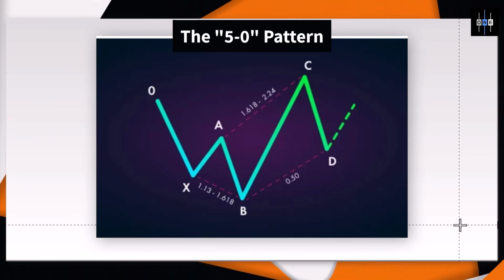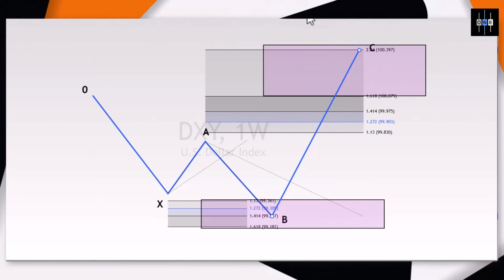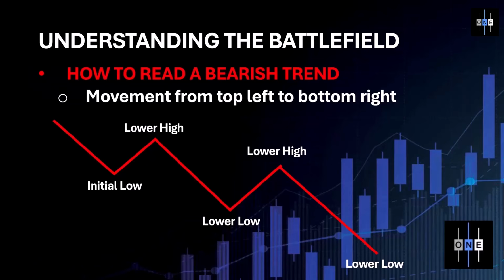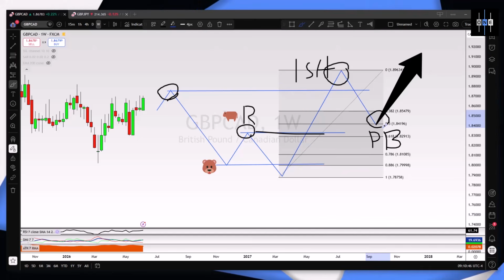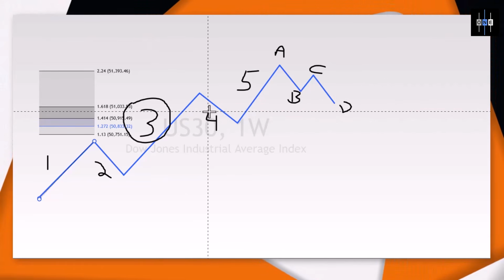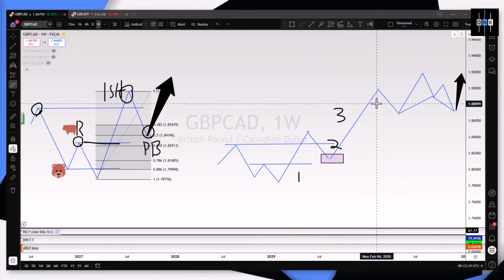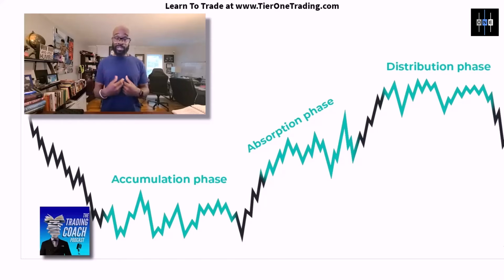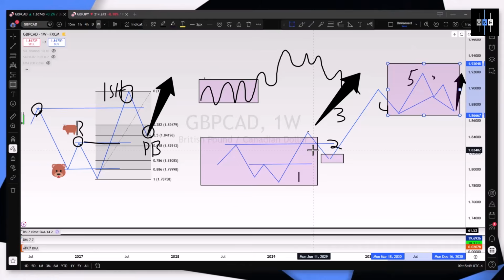The Hidden Connection Between Harmonic Patterns, Elliott Waves & Price Action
What if harmonic patterns, Elliott Wave Theory, price action, and Dow Theory were all describing the exact same thing?

In this video, you'll learn how to trade the rare 5-0 Harmonic Pattern while discovering the hidden relationships between some of the most popular forms of technical analysis.

We'll cover:
✅ How to identify the 5-0 harmonic pattern
 ✅ The basics of reading trend structure
 ✅ Rules for identifying valid and invalid trends
 ✅ Elliott Wave Theory explained simply
 ✅ Dow Theory and the market cycle
 ✅ Why all of these concepts are connected
 ✅ How understanding these connections can improve your chart analysis
Most traders learn these concepts separately. The problem is that they never learn how they fit together.

By the end of this lesson, you'll have a completely different perspective on technical analysis and a deeper understanding of how markets actually move.

00:00 Introduction: 4 Trading Concepts That Are Secretly Connected
00:54 The 5 Pattern Explained (A Lesser-Known Harmonic Pattern)
01:26 Understanding the 5 Pattern Structure: 0, X, A, B, C Legs
02:32 Fibonacci Rules for the B Leg
03:20 Fibonacci Requirements for the C Leg
04:15 The Decompletion Zone Explained
05:33 Bullish 5 Pattern Example & Market Story
06:23 How to Identify a Valid Trend Using Price Action
07:02 Reading Bearish Trends: Lower Highs & Lower Lows
07:55 Trend Violations & Market Rotations Explained
08:26 How the 5 Pattern Captures New Trends
09:05 Trading the Relief After a Strong Move
10:05 Can You Combine Harmonic Patterns With Elliott Waves?
11:02 Elliott Wave Theory Explained Simply
11:39 The 5 Waves of Elliott Wave Structure
12:45 Key Elliott Wave Rules Traders Should Know
13:08 Fibonacci Guidelines for Elliott Waves
14:19 Why I Don't Personally Trade Elliott Waves
15:08 The Connection Between the 5 Pattern & Elliott Waves
16:08 How the 5 Pattern Can Capture the Third Elliott Wave
17:17 How Elliott Waves, Dow Theory & Market Cycles Connect
17:45 Dow Theory: The 3 Phases of Market Movement
18:00 Accumulation Phase Explained
18:13 Public Participation & Market Markup Phase
18:51 Distribution & Market Exhaustion Phase
19:53 Why Retail Traders Shouldn't Try to Trade Like Smart Money
20:50 The Advantage Retail Traders Have Over Institutions
21:35 Why Most Traders Enter at the Wrong Time
22:17 Do Elliott Waves Actually Matter in My Trading?
23:01 The Bigger Picture: Harmonic Patterns + Elliott Waves + Dow Theory
23:52 Why Elliott Wave Counting Is So Subjective
24:23 My Simple Way to Trade Elliott Wave Concepts
24:54 Final Thoughts & Workshop Invitation